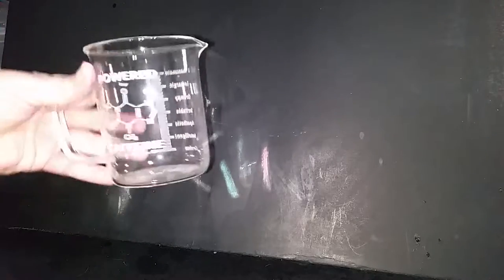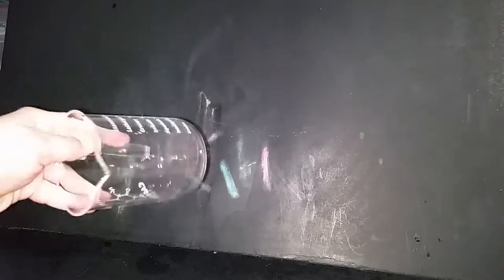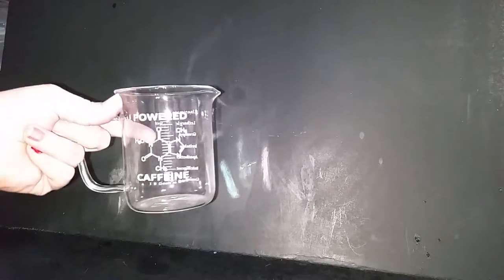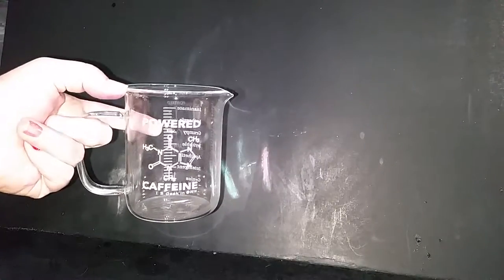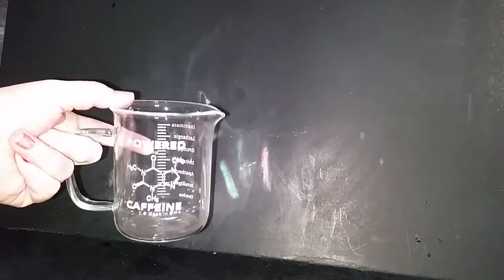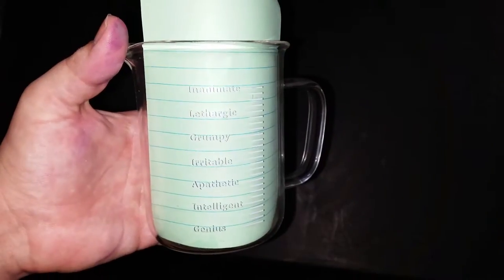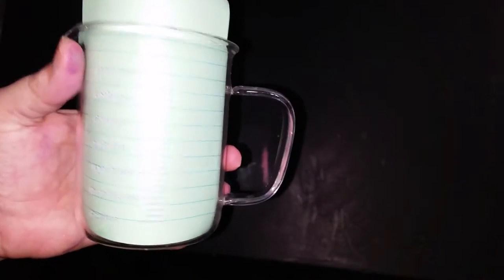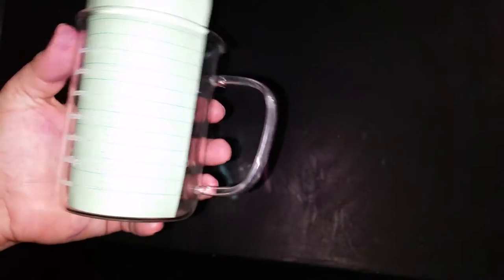Amazon Trials - I B Geek'in Caffeine Laboratory Beeker Mug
I liked this lil novelty mug, well made, not well shipped, but arrived intact. $16.99 on Amazon.com.
Premium Laboratory Beaker Mug - Powered By Caffeine - Borosilicate Glass 14 oz Capacity - Caffeine Molecule on Front and Funny Graduation Scale on Back

*i did get a discount by the seller, but wasn't asked to make a video.